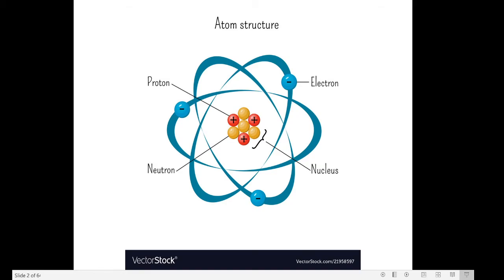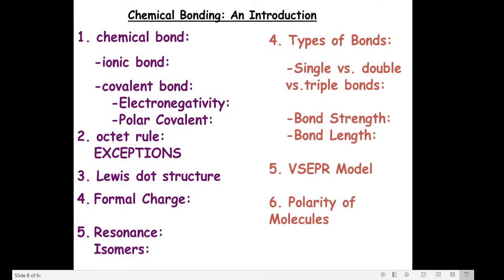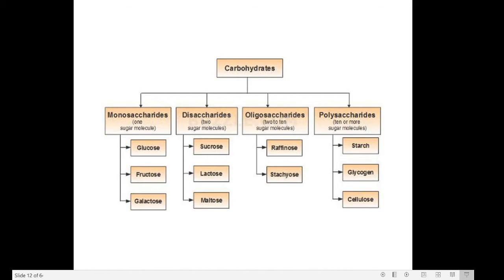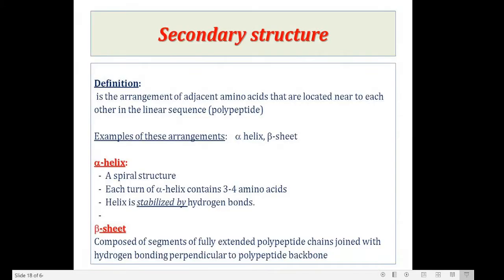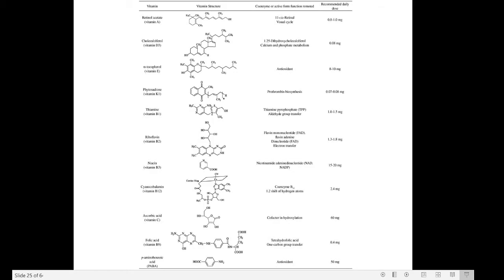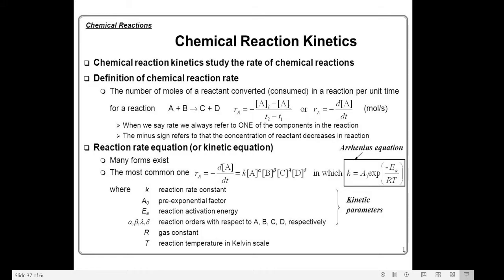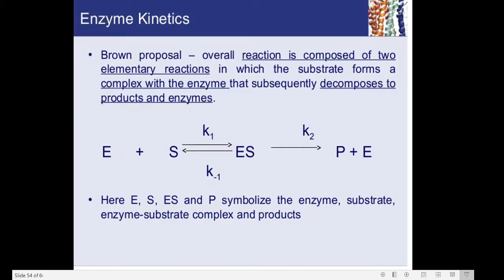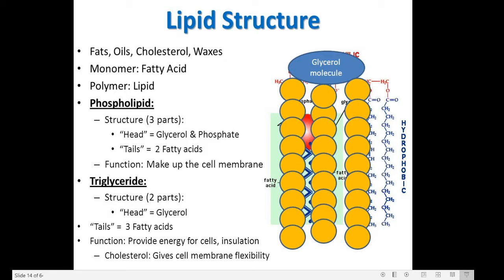Day 13 | Unit 1 - MOLECULES AND THEIR INTERACTION |I CAN CLEAR CSIR NET EXAM | June 2020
In this video we gonna see about the Unit 1 - MOLECULES AND THEIR INTERACTION RELAVANT TO BIOLOGY

Date: 09/06/2020